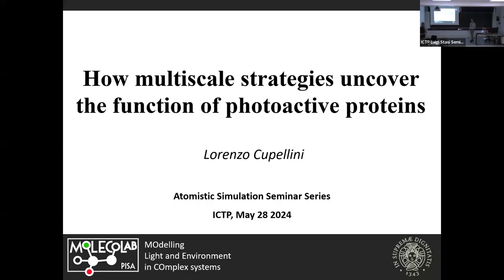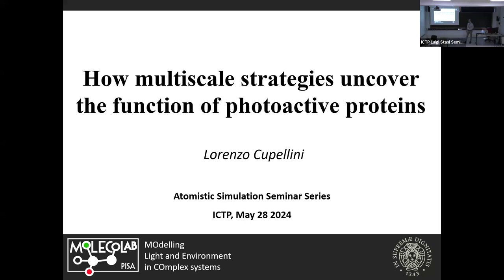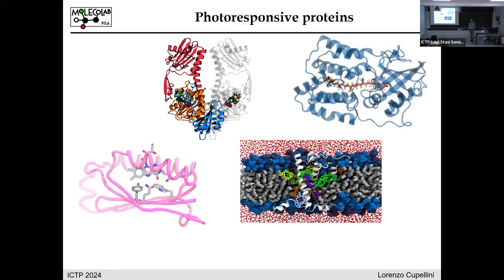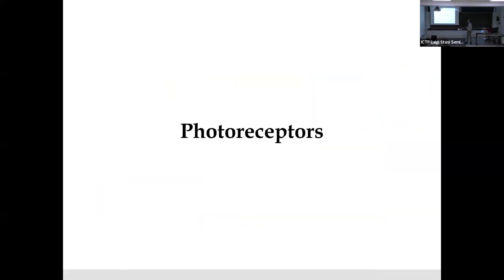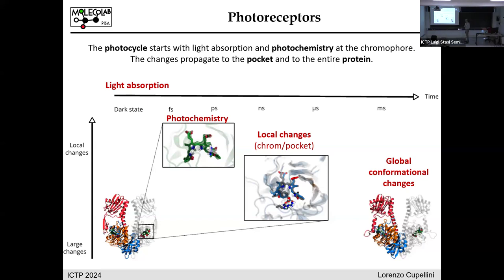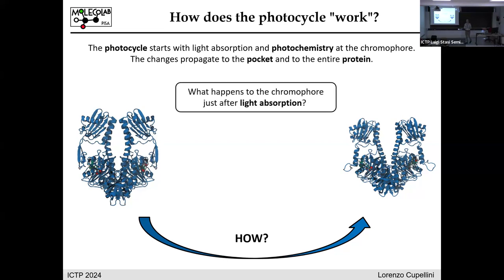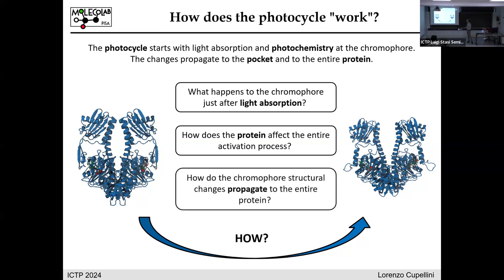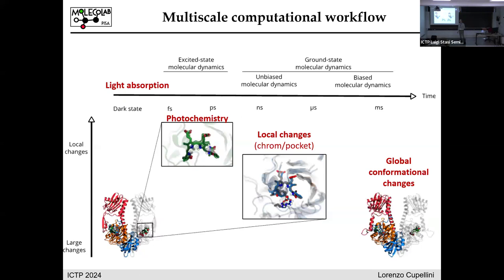CMSP Seminar (Atomistic Simulation Seminar Series): How multiscale strategies uncover the (...)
CMSP Seminar (Atomistic Simulation Seminar Series): How multiscale strategies uncover the function of photoactive proteins

Speaker: Lorenzo Cupellini
(Dipartimento di Chimica e Chimica Industriale, Università di Pisa, Italy)

Abstract:
Light-induced processes occurring in proteins are crucial for many biological functions, such as photosynthesis or biorhythm regulation. These processes are made possible by chromophores embedded in the protein, whose light absorption ultimately initiates the protein response. A multiscale strategy is necessary to achieve a detailed simulation of photoinduced processes in these systems. Such a strategy should account for all interactions between the chromophore, protein, and solvent, treating different time scales. The workhorse of this strategy are QM/MM models, whose polarizable variants are key to accurately describing excited states [1,2]. Here I will show examples of simulating photophysics and spectra in photoresponsive proteins  [3,4].

Ref.
[1] Bondanza et al., Phys. Chem. Chem. Phys. 2020, 22, 14433
[2] Nottoli et al., Annu. Rev. Phys. Chem. 2021, 72, 489
[3] Salvadori et al., J. Mol. Biol. 2024, 436, 168358
[4] Cignoni et al., J. Chem. Phys. 2022, 156, 120901